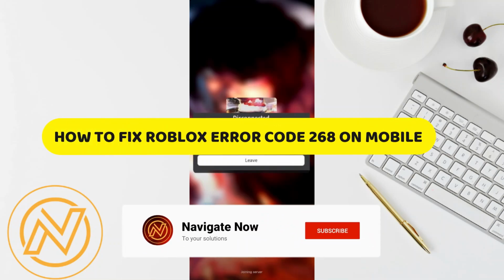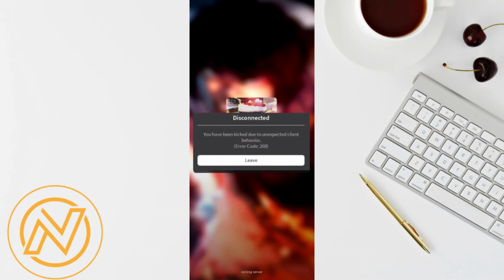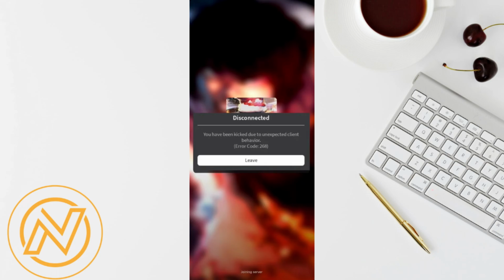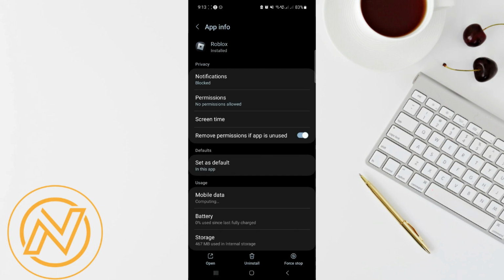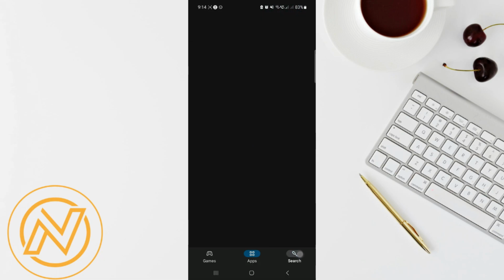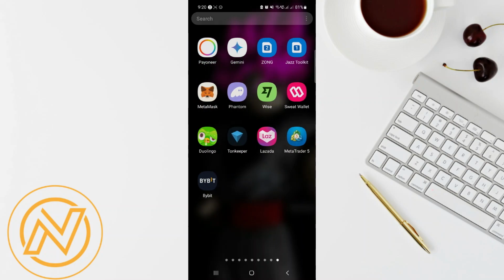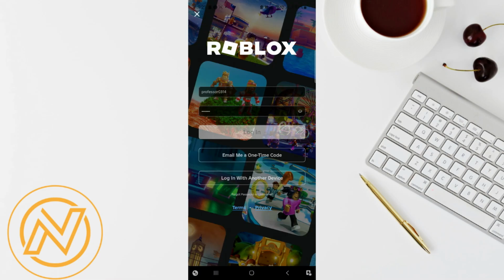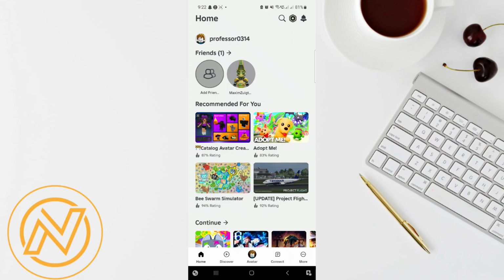How To Fix Roblox Error Code 268 on Mobile| Navigate Now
In This Video, learn .How To Fix Roblox Error Code 268 on Mobile
Fix Roblox 268 on m obile. 268 on mobile  error.